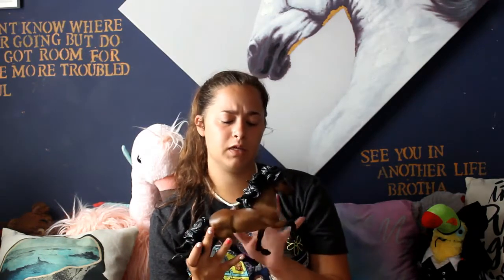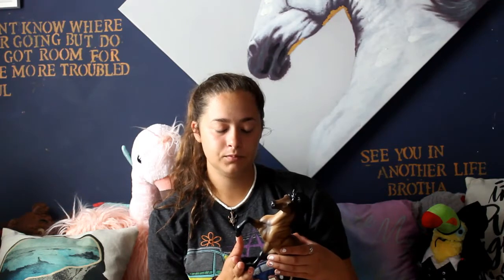The Seven Deadly Sins of A Model Horse Collector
Ive been wanting to do this tag for a while and the funny part is a filmed this video once already but then never uploaded it. so here is my seven deadly sins for you enjoyment

if you have and suggestions of things that you would like to see me do please leave a comment or shot me and email

Original tag by Finelylover

Tag Questions:
Greed- most and least expensive models
Wrath- love hate relationship
Gluttony- favorite model
Sloth- thing you hate doing with your models
pride- model your most proud of
Envy- holy grail

If any of you have done or do this tag please link it to me in the comments id love to see it :)

Lonely? Find me here